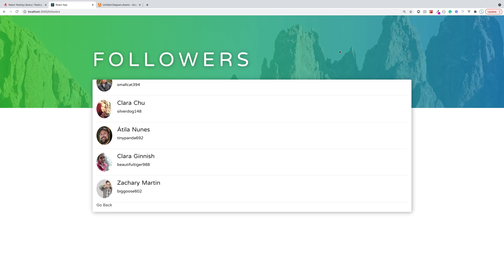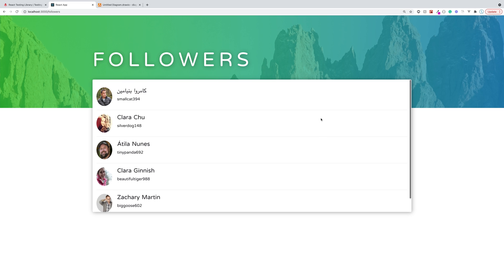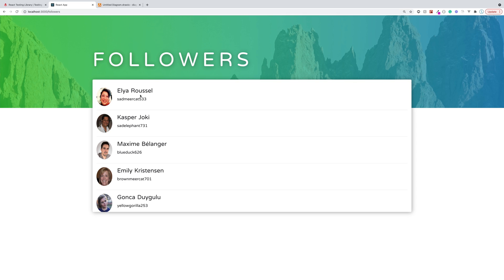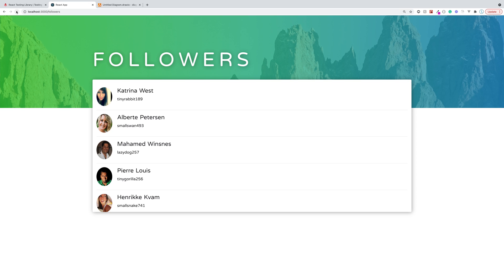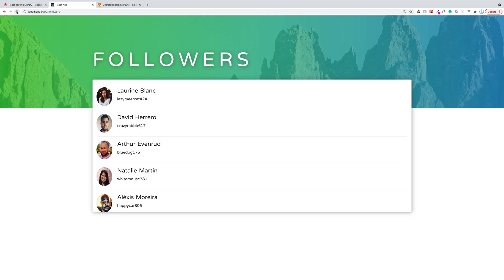React Testing Library Tutorial #12 - Finding Async Elements with FindBy